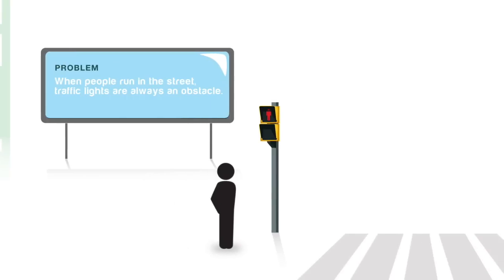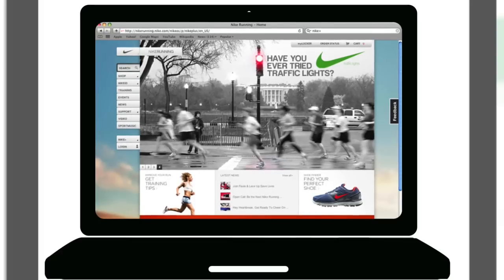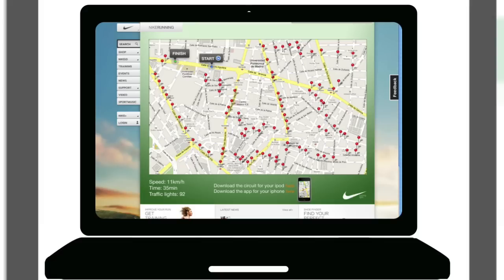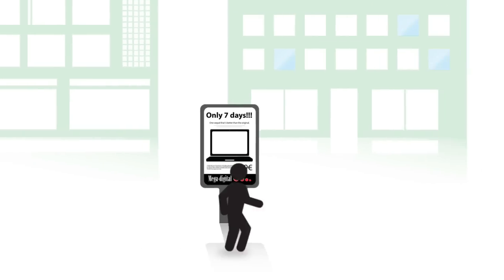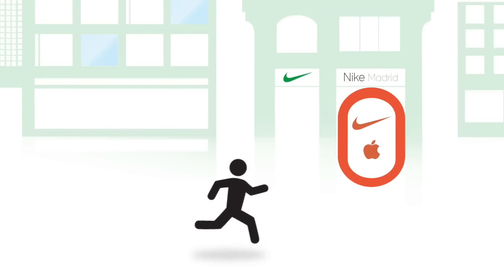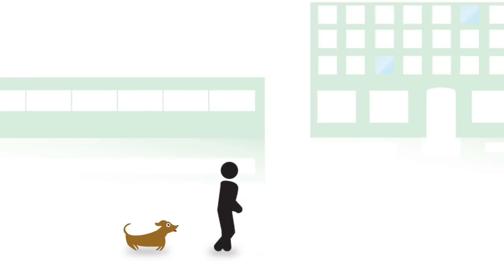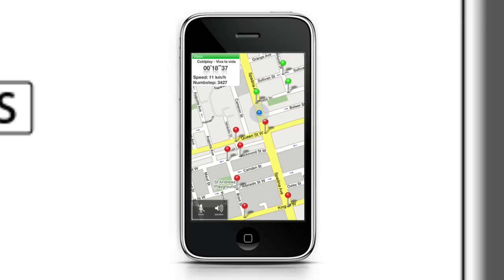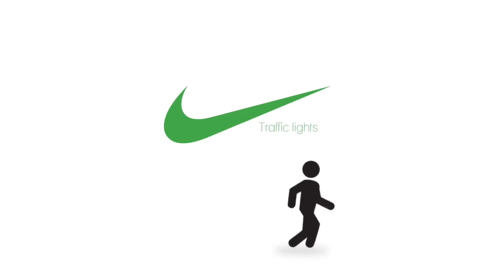Nike - Traffic lights.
Future lions 2010 -

City runers have to stop at red lights.
Thanks to this campaign there would be only one stop, the finish line.